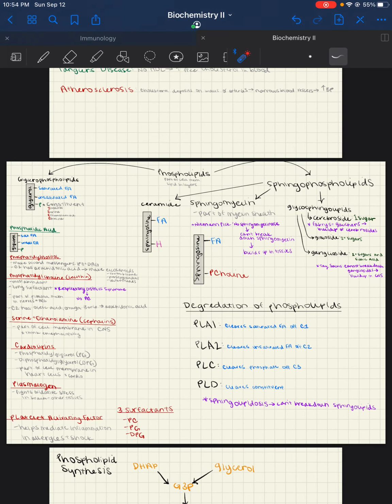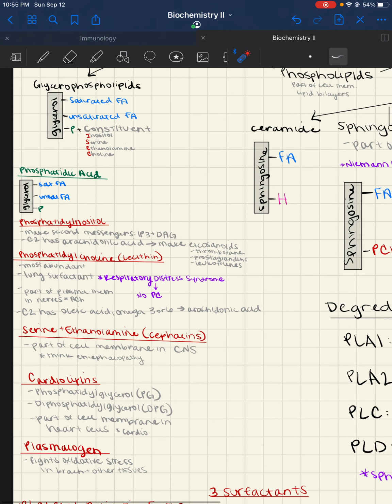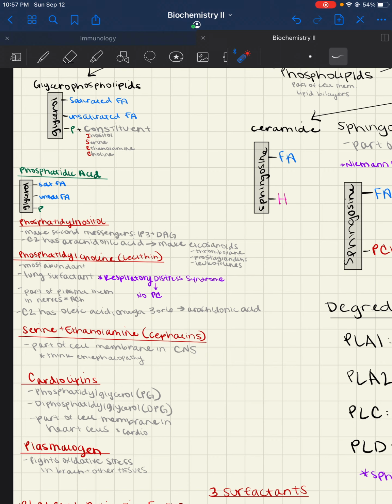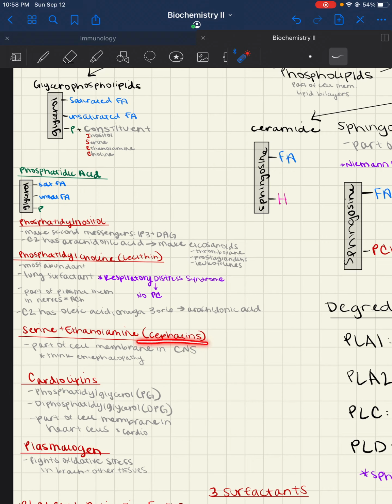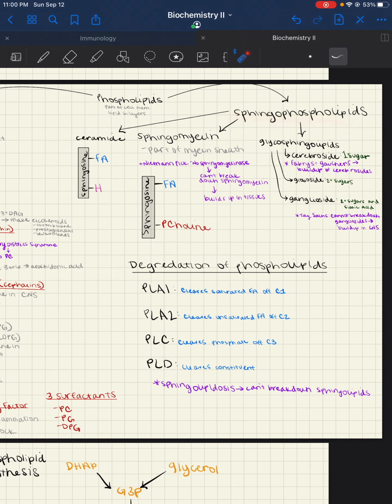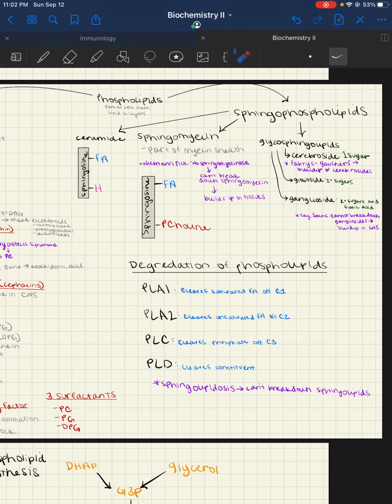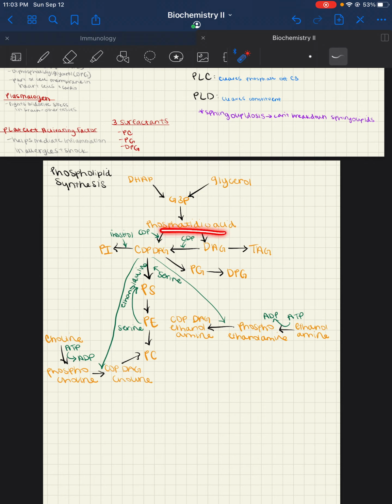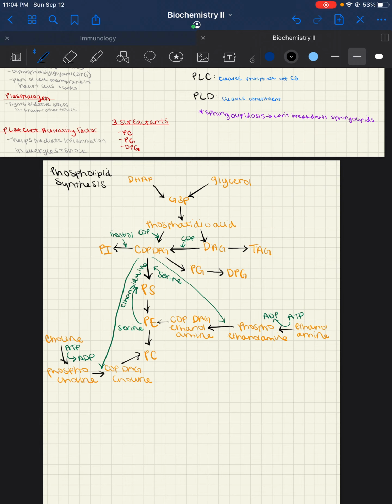Phospholipid Synthesis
Based on Biochemistry II at SCNM